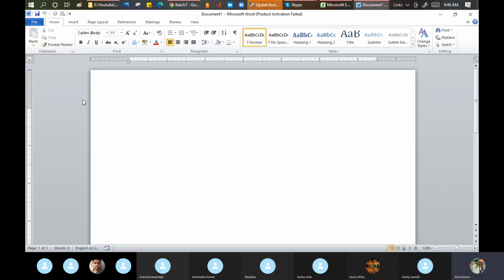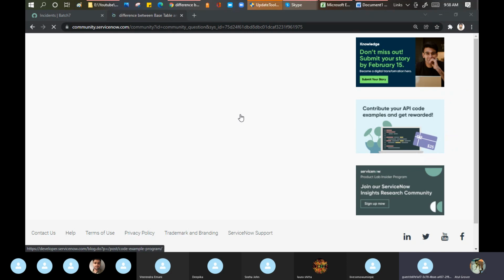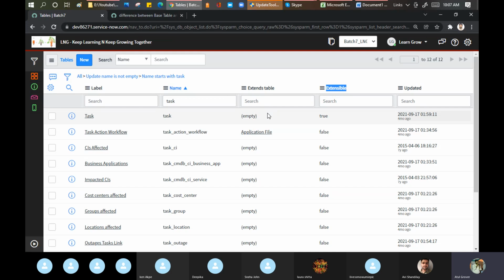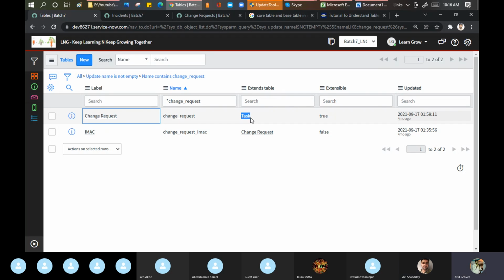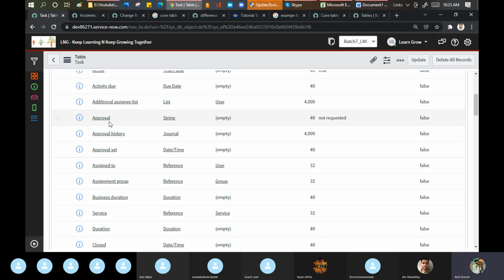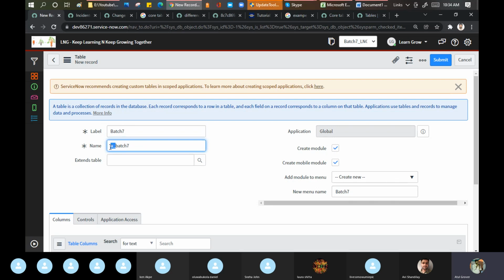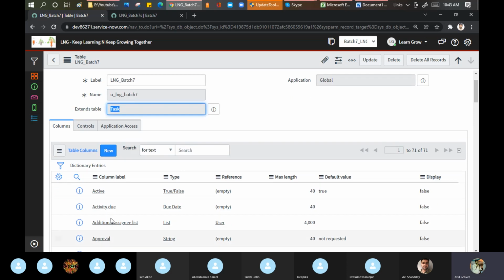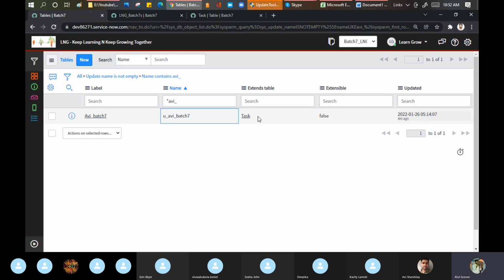Batch 7 || Day 12 || ServiceNow Table || Techno Functional Training || English